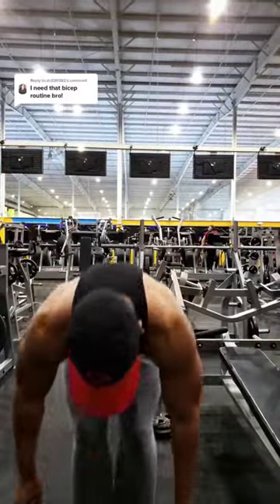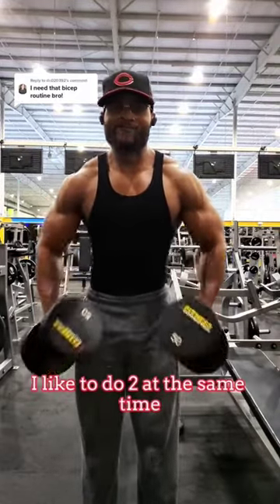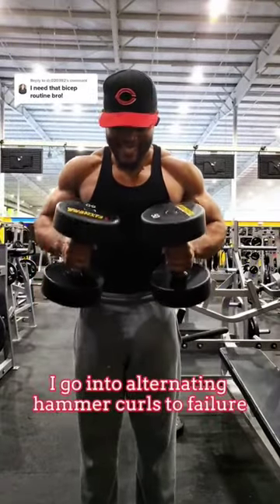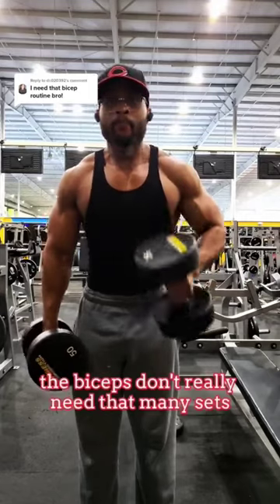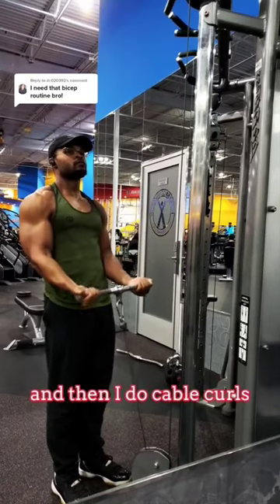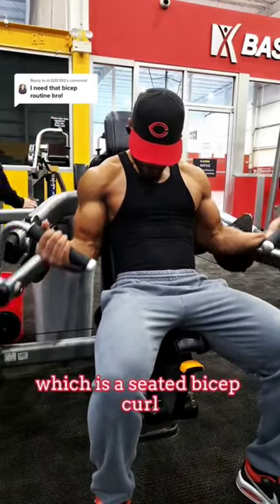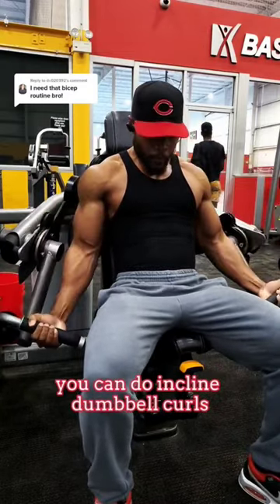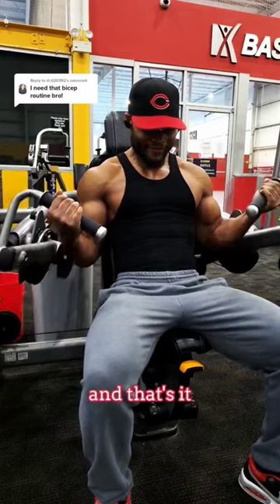A couple of staples I do for my biceps